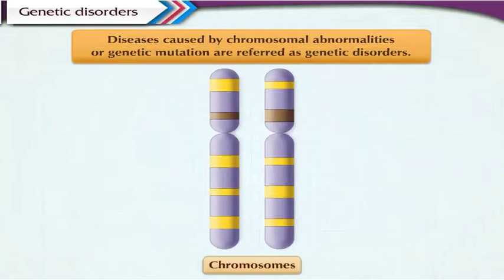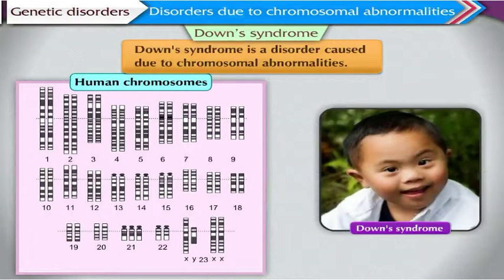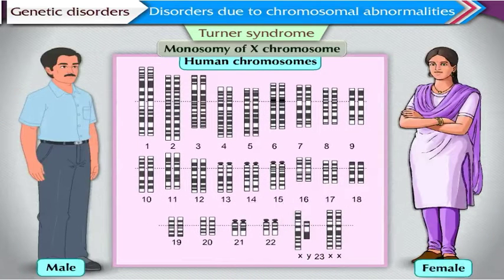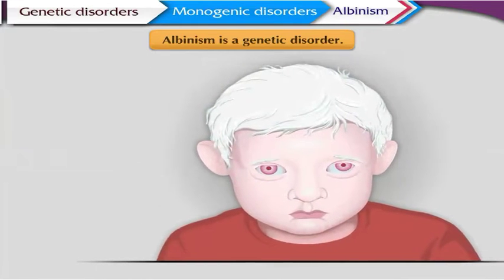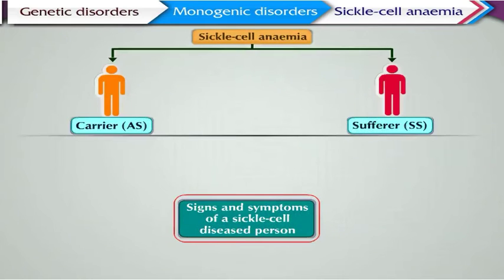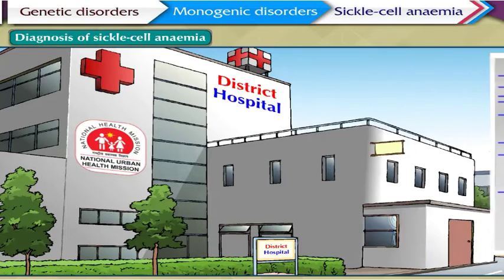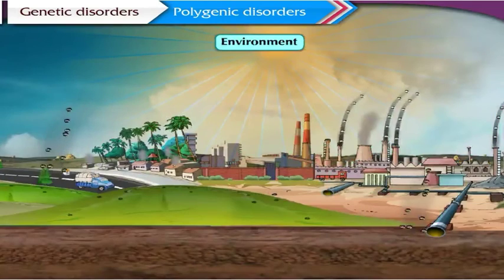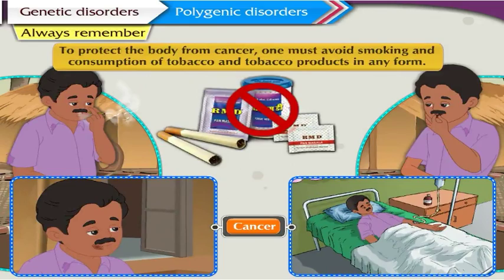9th science = chapter 16 = part 8